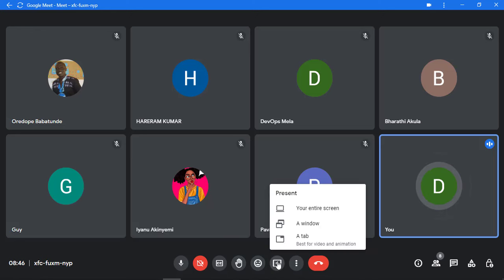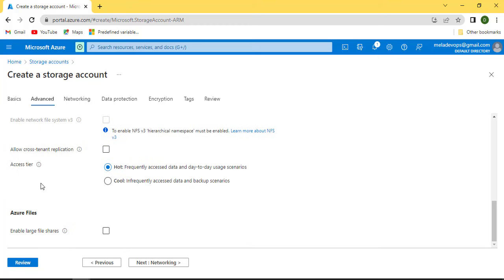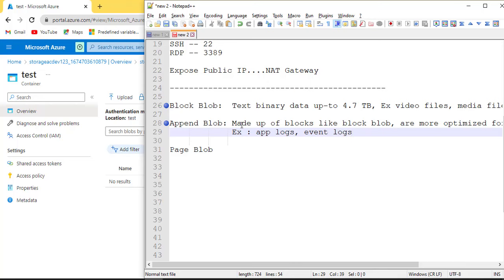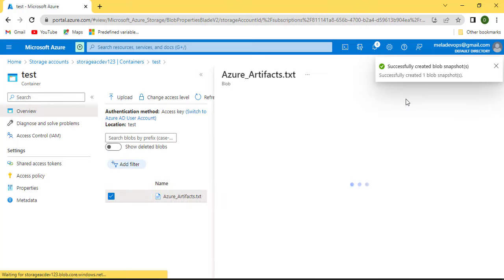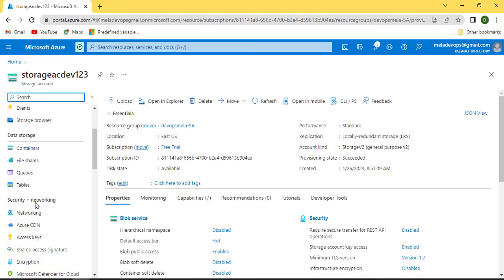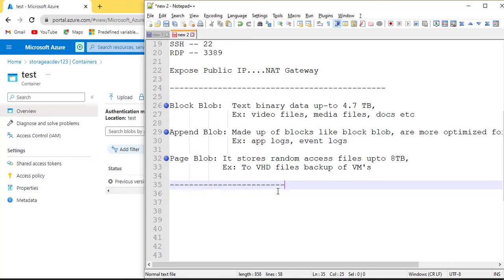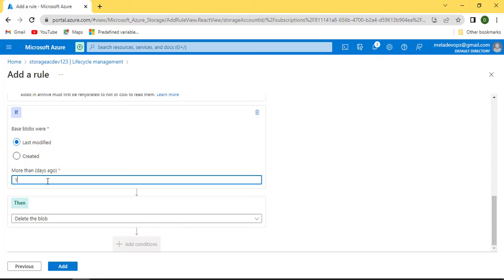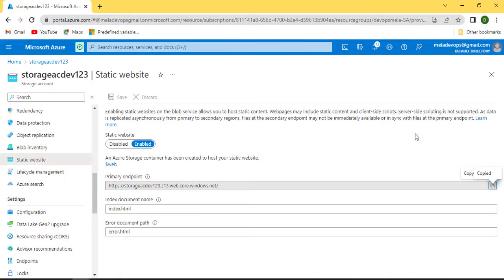Day 8: Storage Account Life Cycle Management | Static WebSite - Hosting